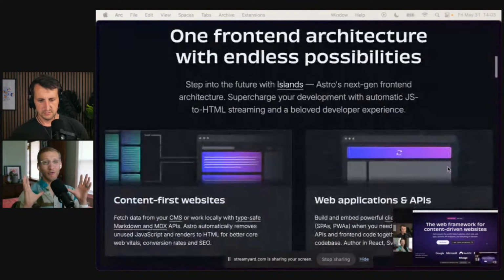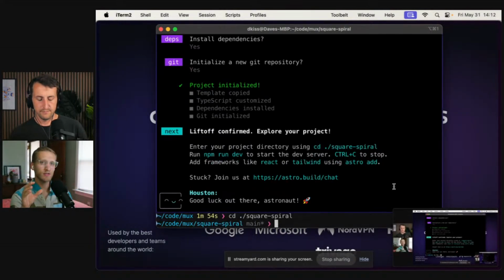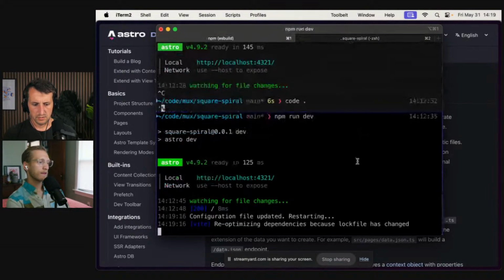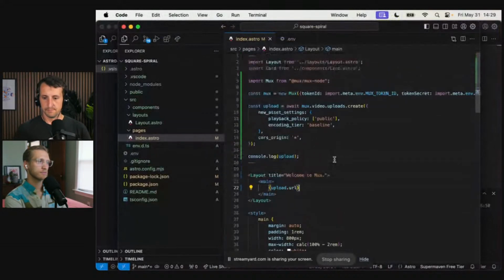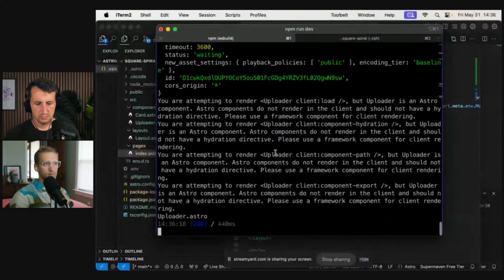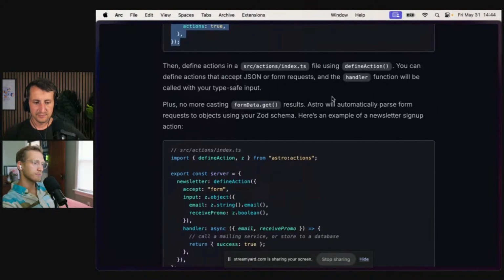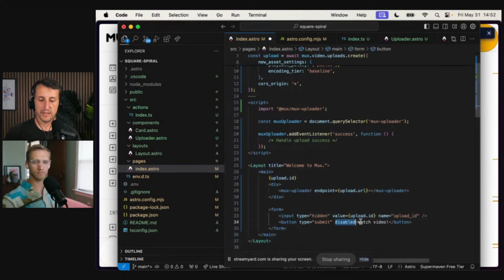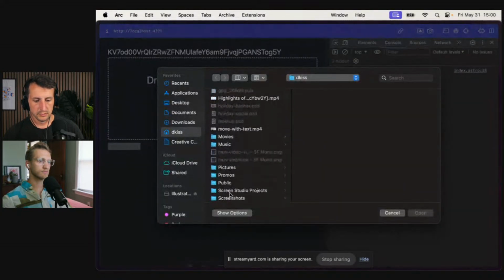Building a video uploader with Astro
In this video, we explore developing a video uploader using Astro and Mux. We begin by understanding the appeal of Astro and its simplicity for building content-driven websites. Then we delve into creating a new project with Astro, fetching an upload URL from the Mux API, and implementing a video uploader web component. We also discuss Astro Actions for handling form submissions and demonstrate how to manage server-side tasks. Finally, we showcase redirecting to Stream.new to view uploaded videos. This comprehensive video provides hands-on experience for building video functionality in Astro.

00:00 -  Introduction to Astro
00:21 - Astro's appeal and web development challenges
01:03 - Content-driven websites vs. applications
02:15 - Exploring Astro's capabilities
02:47 - Astro actions and Zod integration
06:34 - Setting up Astro project
10:25 - Understanding Astro's file structure
15:15 - Implementing video upload with Mux
28:19 - Client-Side interactivity with Astro islands
31:37 - Debugging client load issues
32:27 - Exploring astro component behavior
33:25 - Implementing Mux Uploader
37:03 - Form handling and actions
43:35 - Handling upload success
47:21 - Redirecting after upload
59:16 - Final thoughts and conclusion